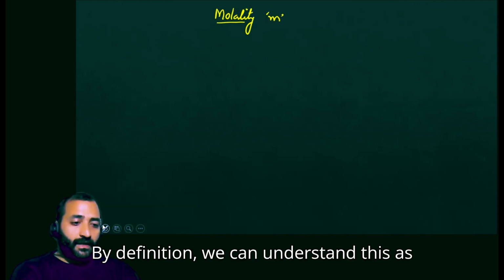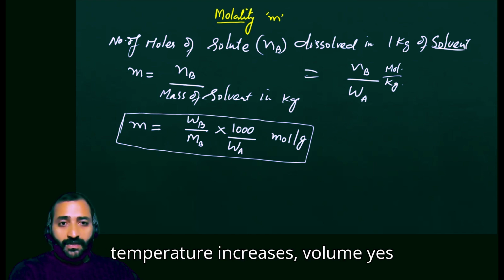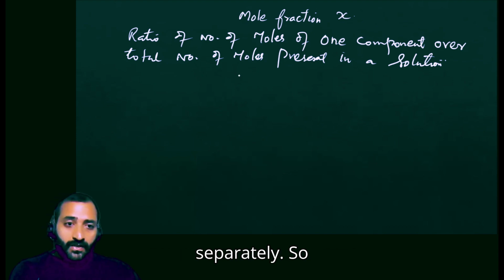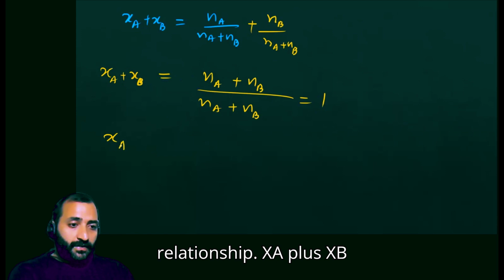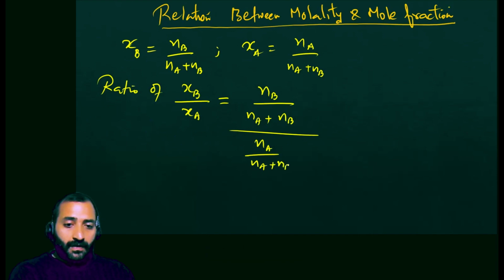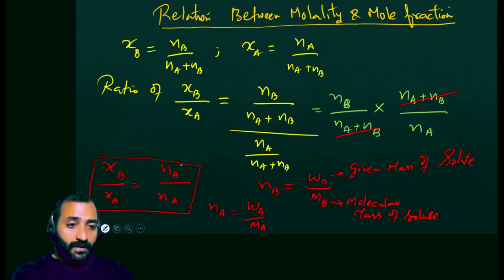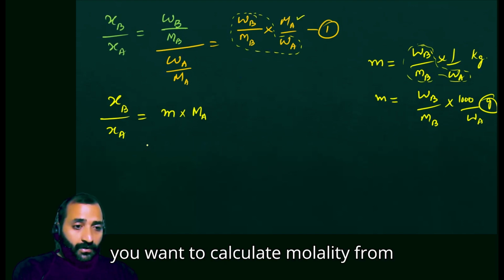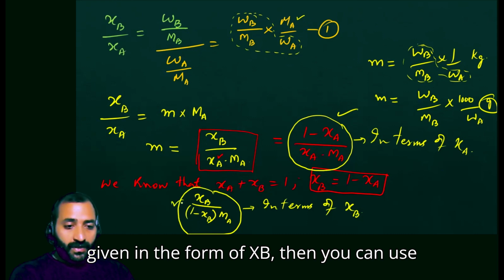Molality| Mole Fraction| Relation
Dive into the fundamentals of molality and mole fraction in chemistry with this comprehensive guide! Learn how to calculate and apply these important concepts, and discover their crucial relationship in solving real-world problems. Whether you're a student brushing up on your chemistry skills or a curious learner exploring new ideas, this video will equip you with the needed knowledge. Join us and unravel the mysteries of molality and mole fraction today!
chemistry cbsechemistry education molality mole molefraction relationbetween molality and molefraction.